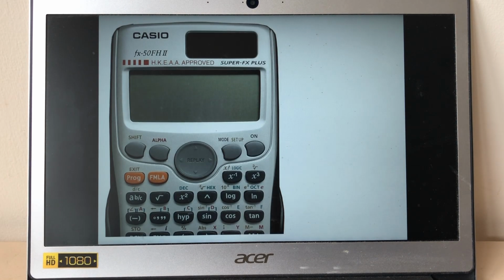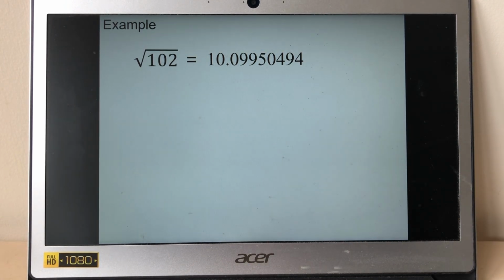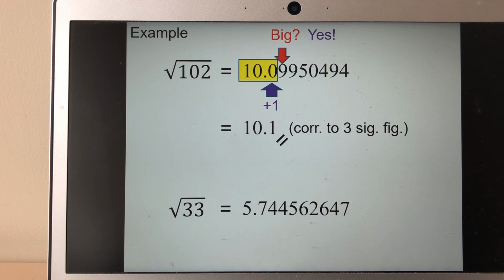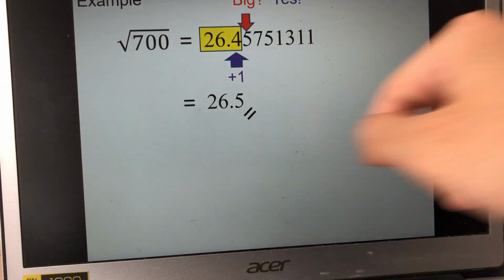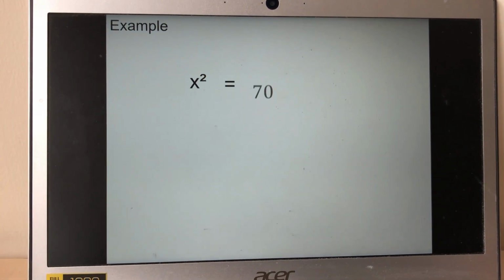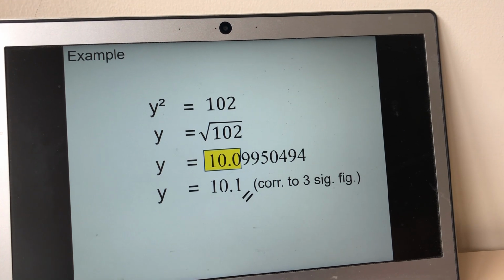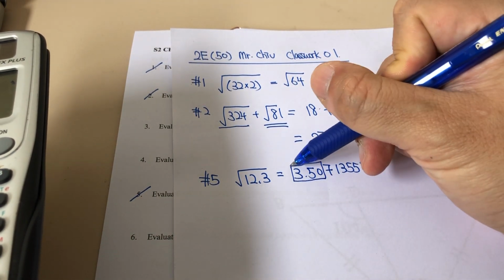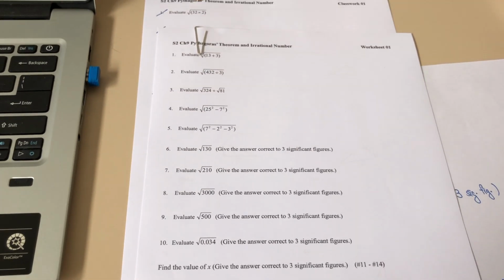S2 Chapter 9A Square root